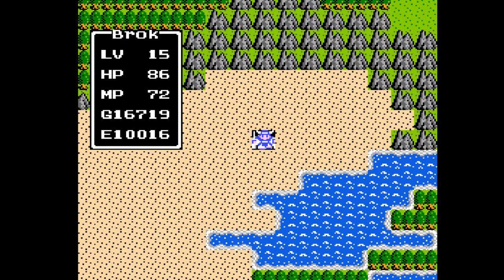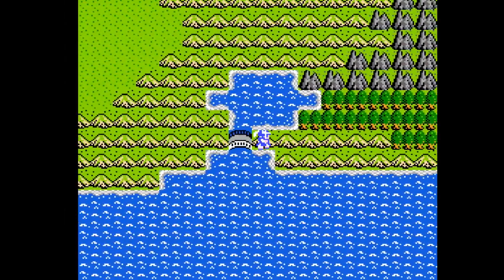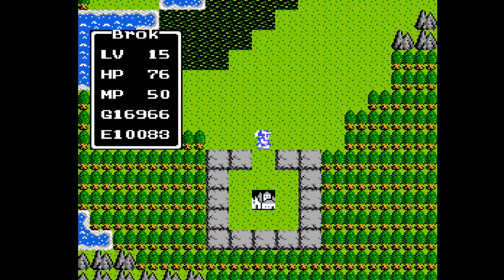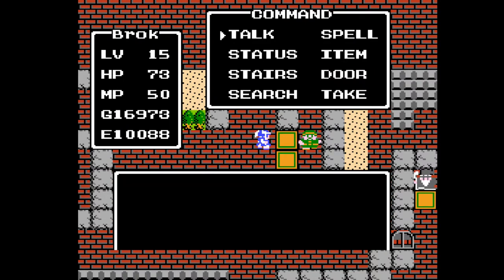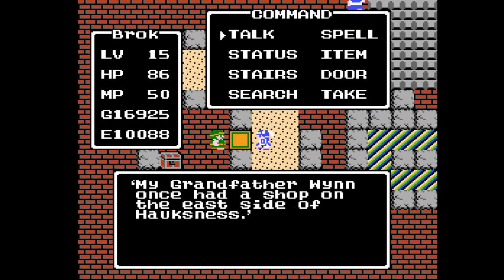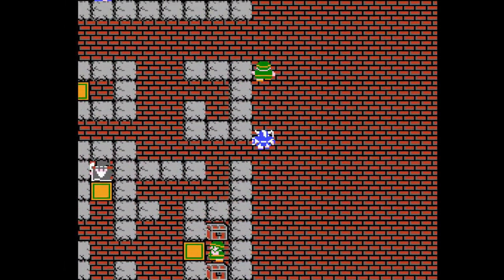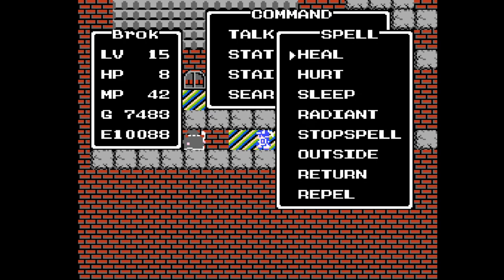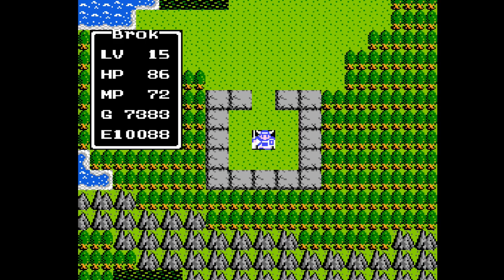Let's Play Dragon Quest! - Part 12: The Cantlin Road or Goodnight Sweet Golem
Part 12 of my inaugural Let's Play series; Last time we got out first glimpse of the ruins of Hauksness. Now we flee down the Cantlin Road in an effort to reach the city with enough HP and MP to do battle with the fearsome Golem which guards the entrance.

If you're determined to spend some money, consider giving it to a worthy charity instead of a spoiled content creator like myself. If you don't know a good charity, try something like one of these: